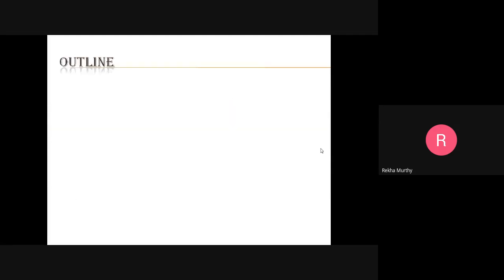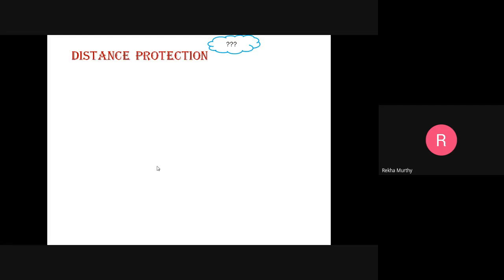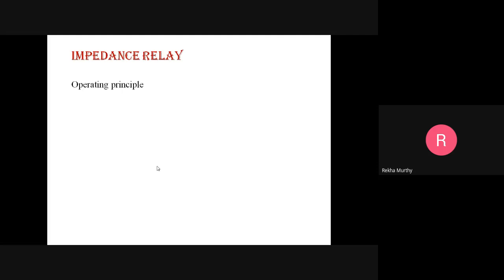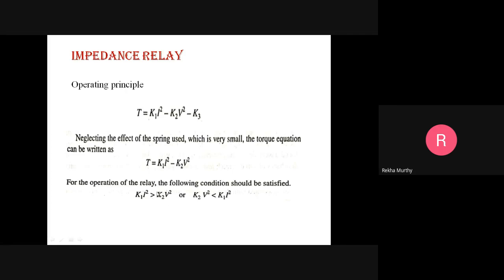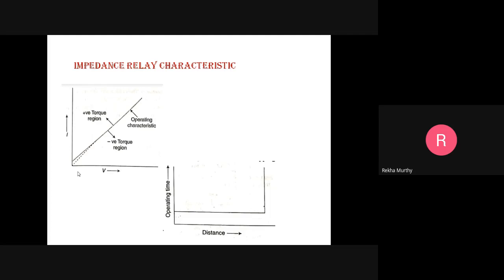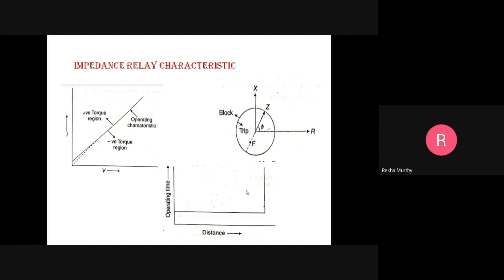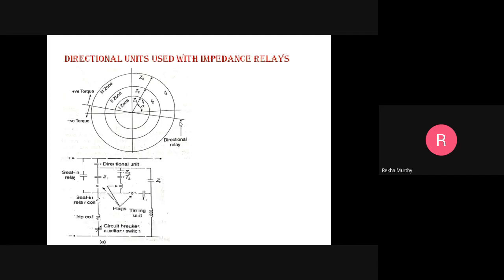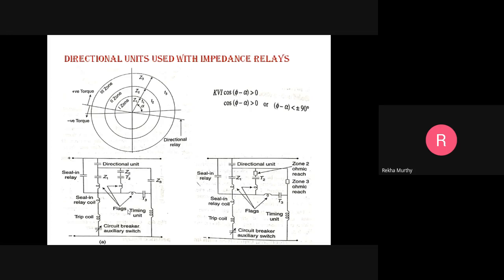Module 2 session 3